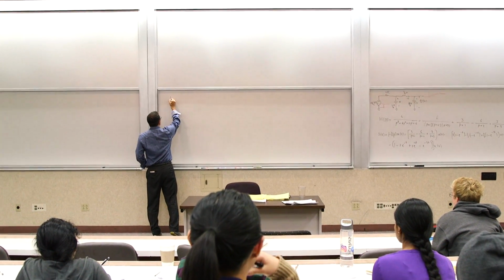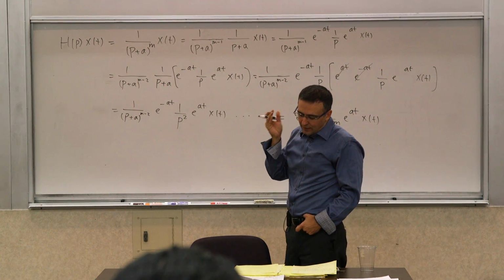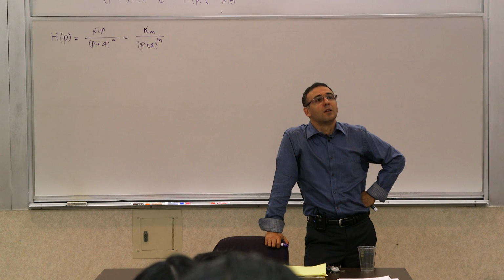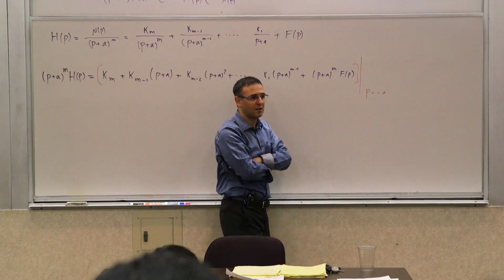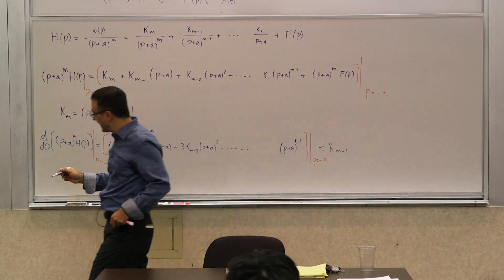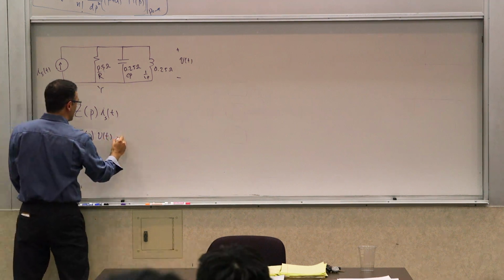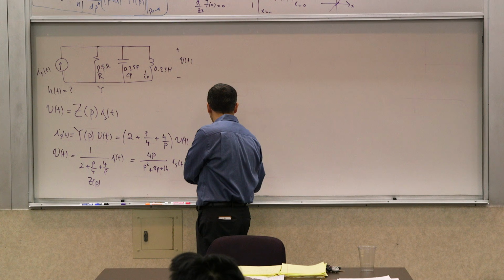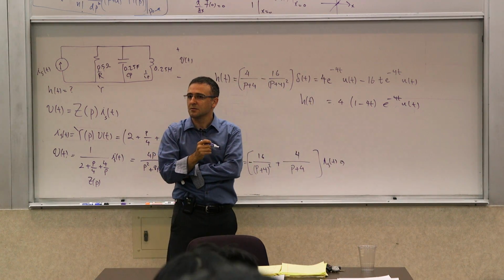022. Heaviside Operator: PFE with Multiple Roots, Example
Heaviside Operator: Partial Fraction Expansion (PFE) with Multiple Roots, Example

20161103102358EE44